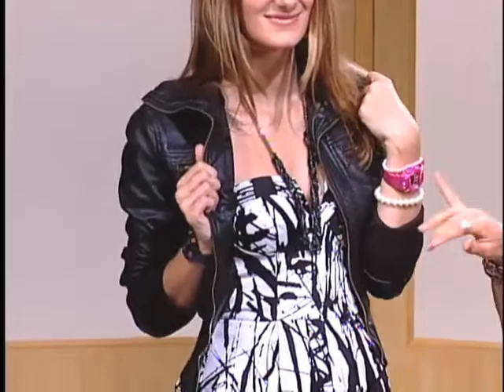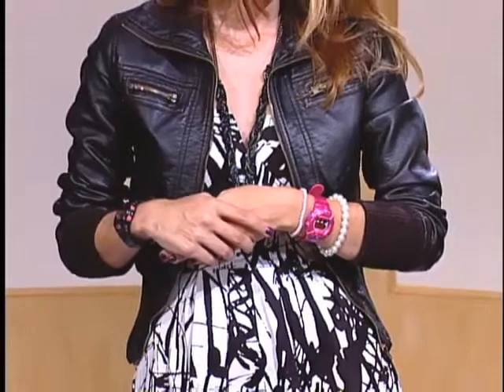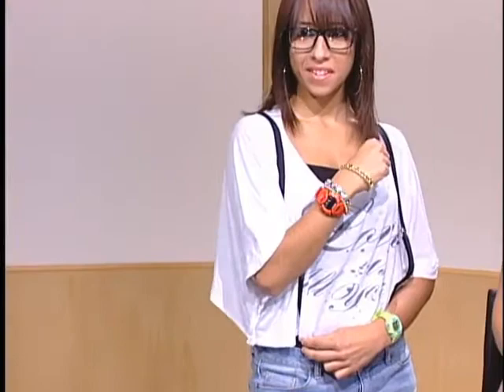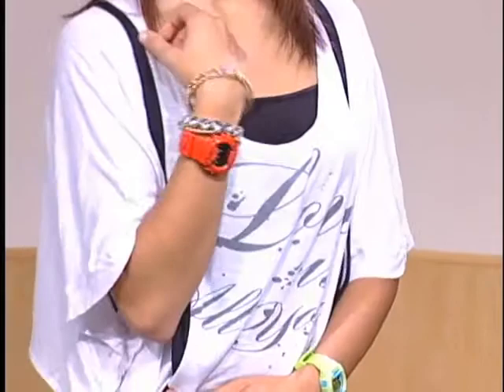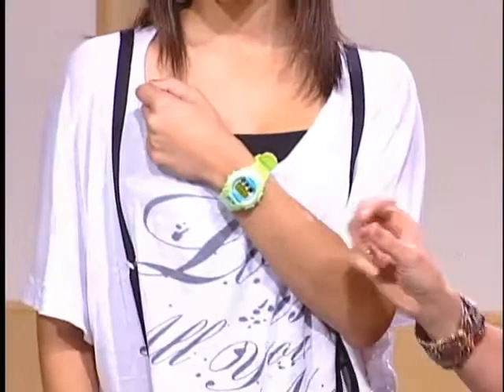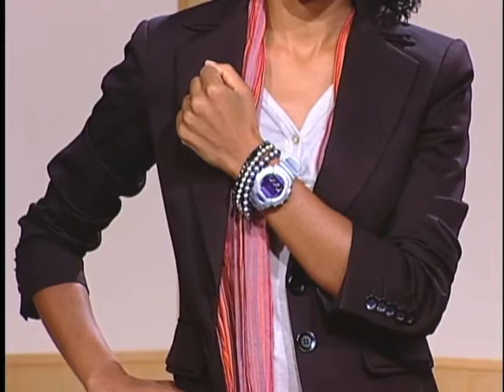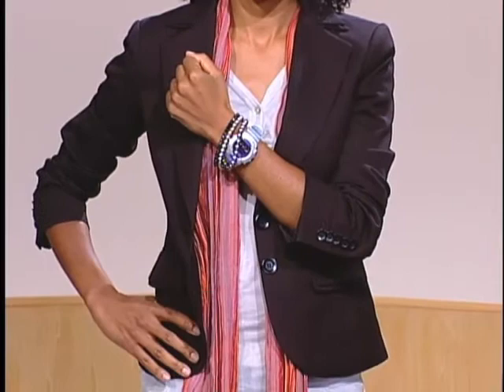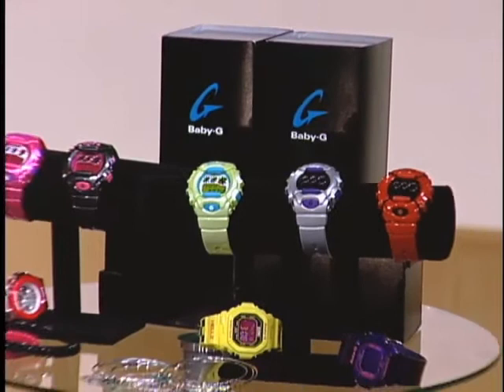BoomerBrief - Get Your Fashionality SMT w Julie Weiss 10-13-2010.mp4